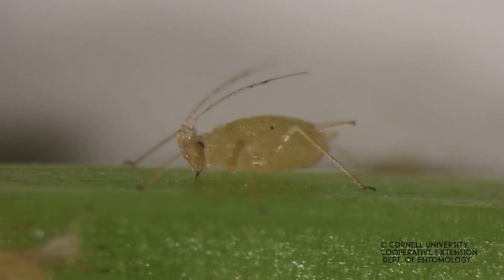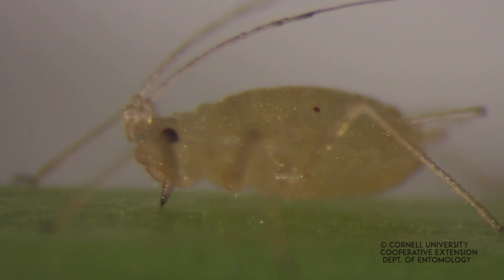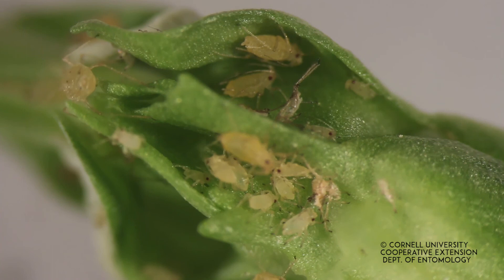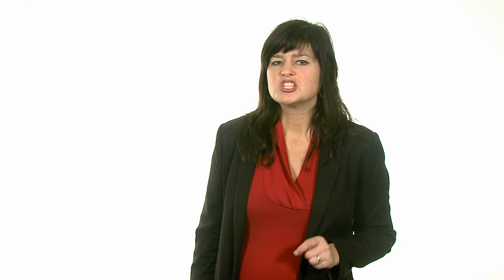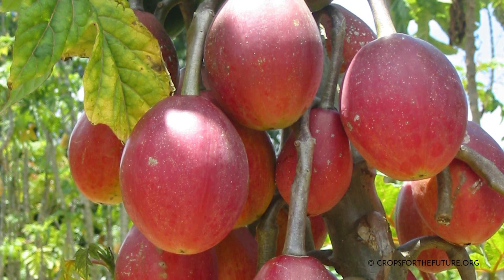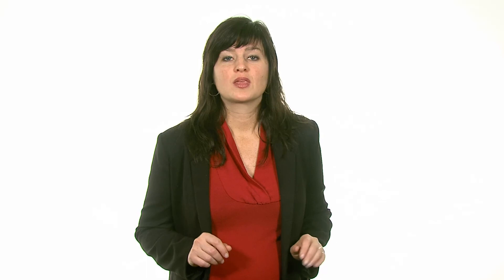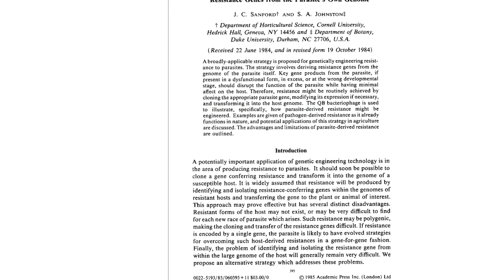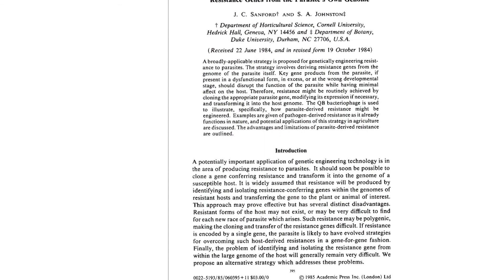CORGMO102016-V001800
01_Engineering a New Trait.mp4